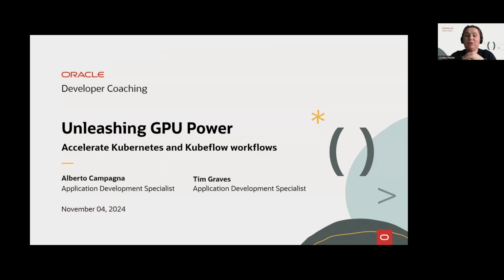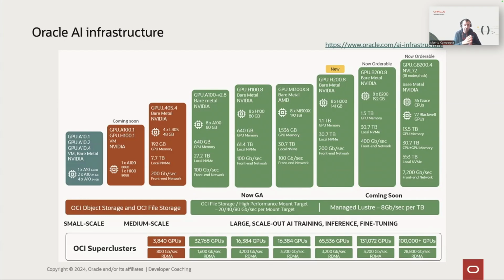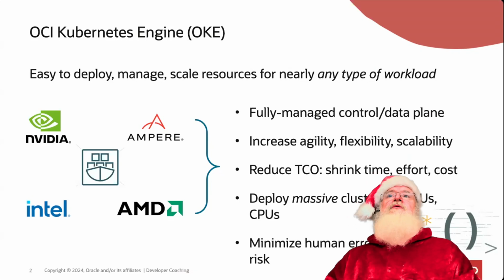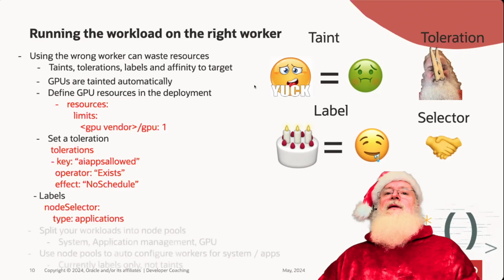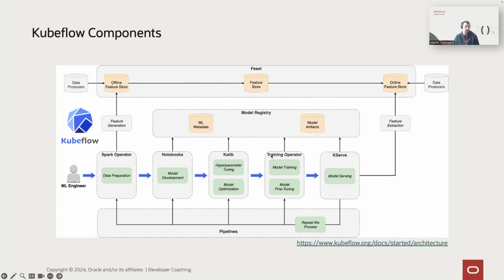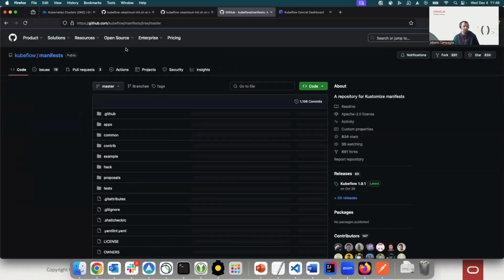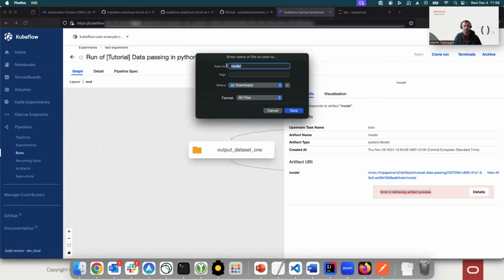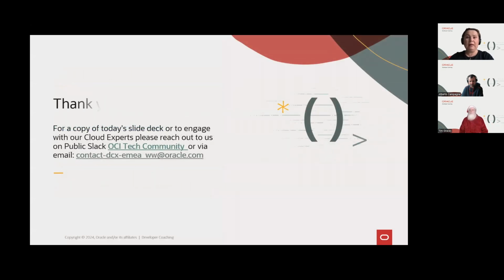Developer Coaching - Unleashing GPU Power - Accelerate Kubernetes and Kubeflow workflows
Join us for a deep dive into the world of GPU acceleration in Kubernetes and Kubeflow. As containerization and orchestration become increasingly vital in modern cloud native environments, the integration of GPUs into these ecosystems is a game-changer for accelerated computing.

In this developer coaching, we will explore the incredible potential of GPU virtualization in Kubernetes, enabling seamless resource allocation and management. We’ll delve into the intricacies of deploying GPU-intensive workloads and the benefits of leveraging Kubeflow, an open-source platform for machine learning, to orchestrate these complex environments.

Discover how GPU integration enhances the scalability and efficiency of your Kubernetes clusters, opening doors to new possibilities in AI, machine learning, and high-performance computing. Whether you’re embarking on your cloud native journey or seeking to optimize your existing infrastructure, this webinar will empower you to unlock the full potential of GPU virtualization. Don’t miss out on this opportunity to stay ahead in the rapidly evolving landscape of cloud native technologies!

Presenters and contributors:
- Alberto Campagna and Tim Graves, App Development Specialists, Oracle

Note: This is a recording of the live event from December 4th. Screens and flows may have changed.